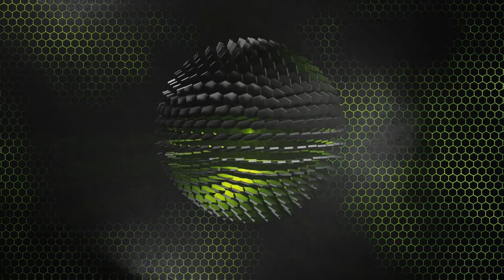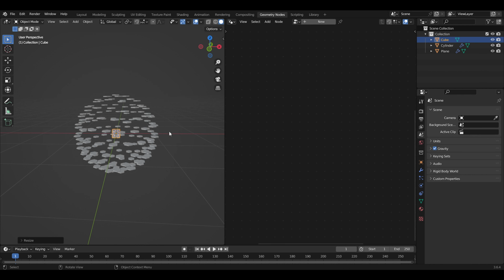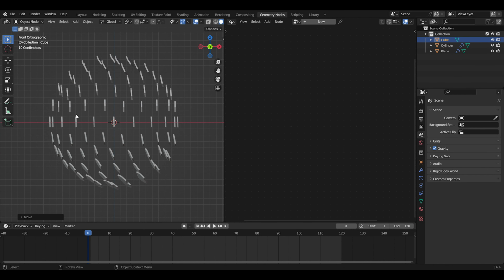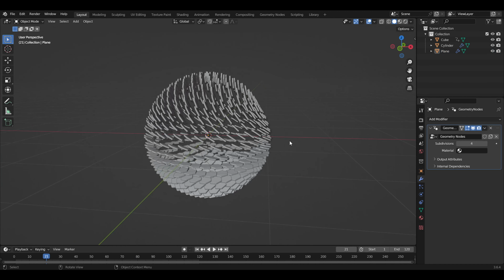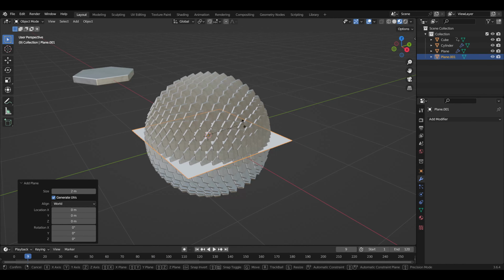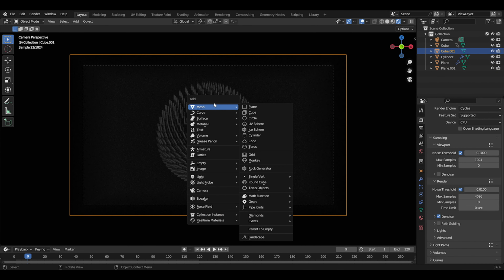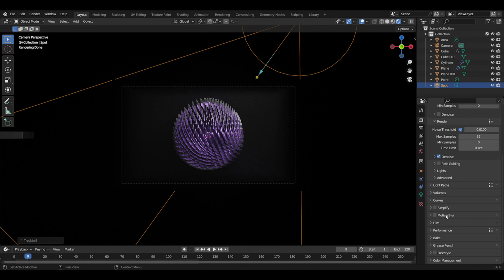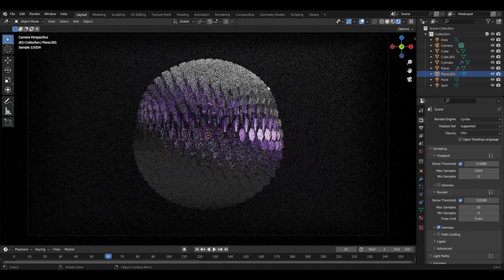Simple but crazy looking animation - Blender 3D